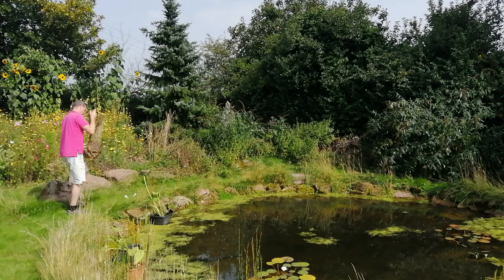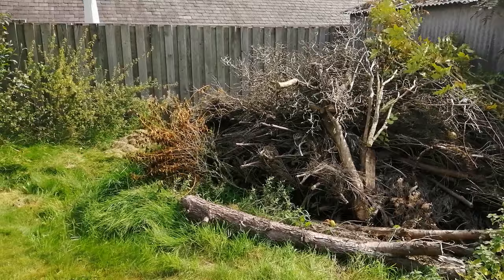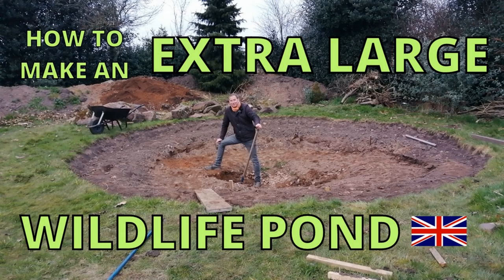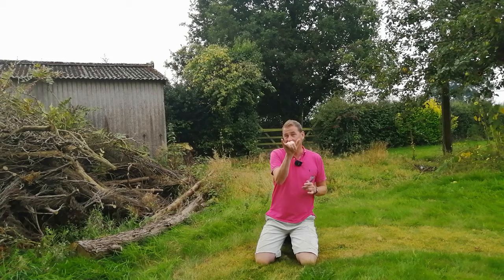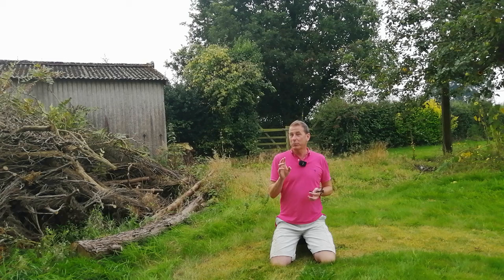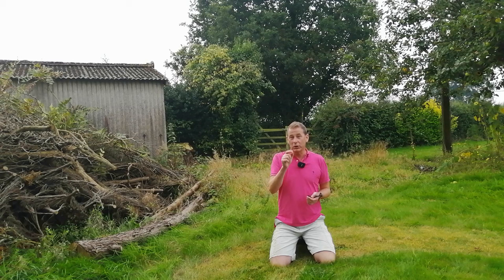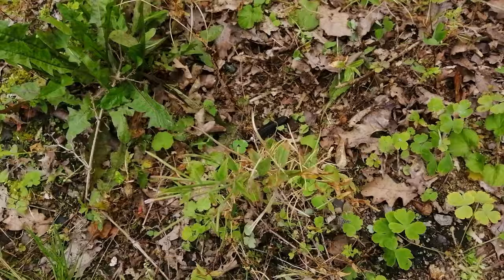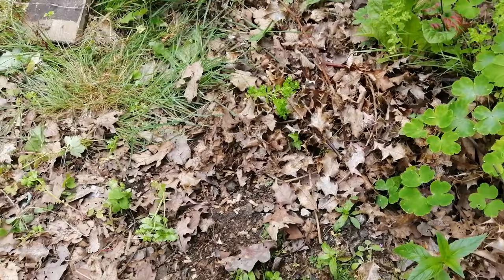I Found Newts and a Toad in my Wildlife Garden AMPHIBIANS IN THE UK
I found three newts and a large toad whilst tidying in the garden. frogs toads and newts are native amphibians to the UK. In the south they have slowworms and lizards which are native reptiles in many UK gardens I have focused my gardening around encouraging wildlife and biodiversity I have installed a wildlife pond, a log pile, a hibernaculum and a wildflower meadow.

In the UK we have smooth newts, palmate newts and great crested newts. I believe the ones I saw were Great Crested Newts Triturus Cristatus  which are the highly protected ones.

newts are protected species so if you find them please do not touch them and try not to disturb them. when I found these I took some footage of the newt walking away then left the area.